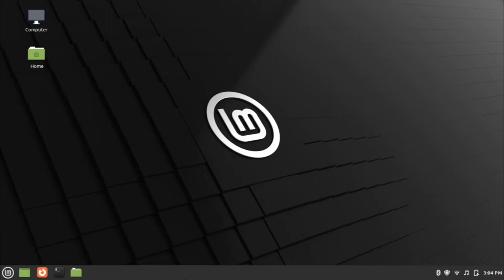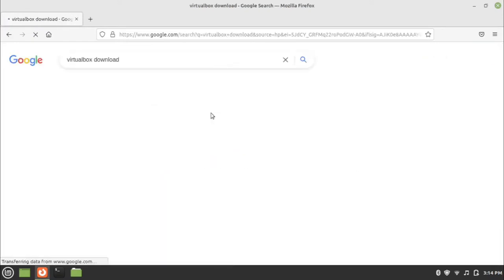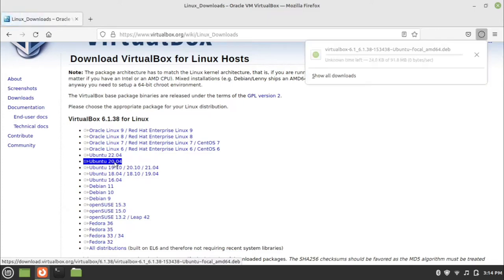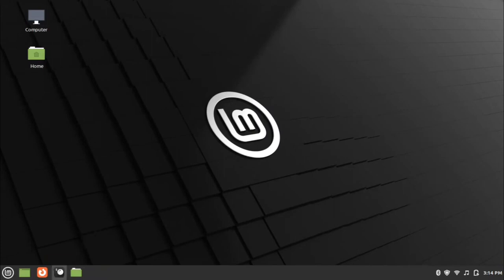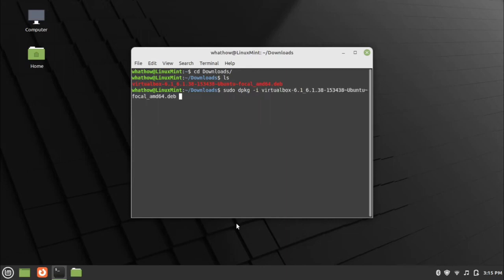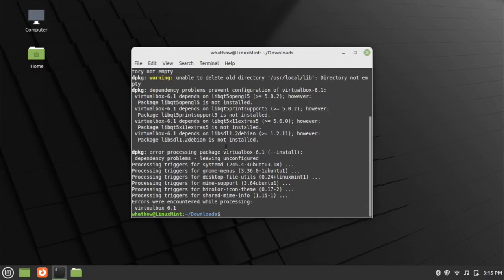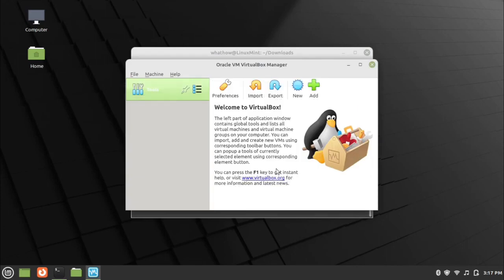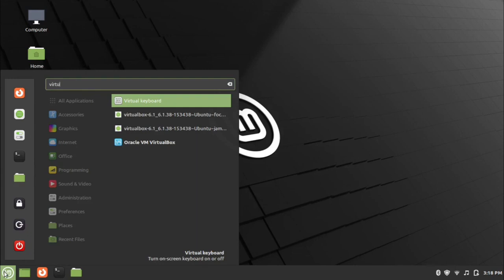how to install VITUALBOX on LINUX, MINT, UBUNTU